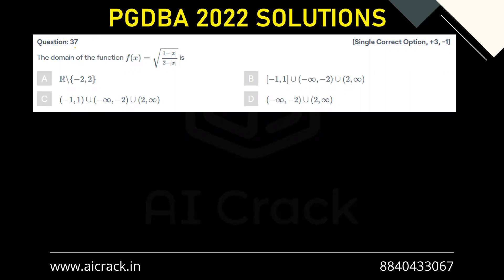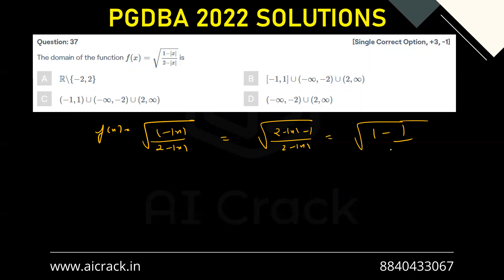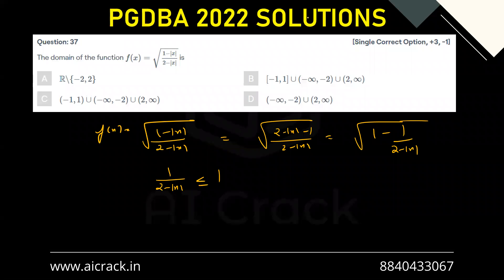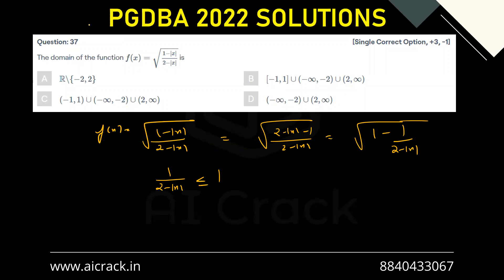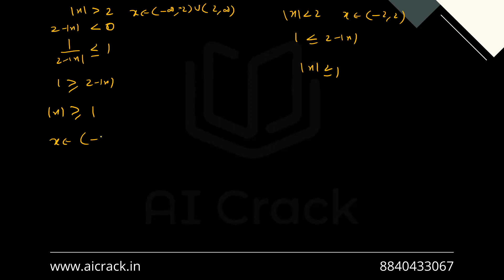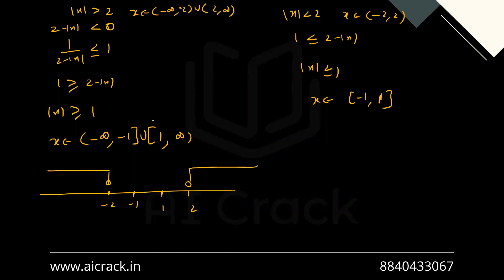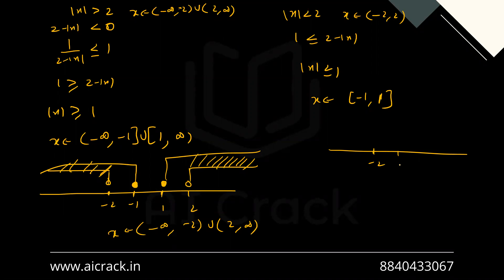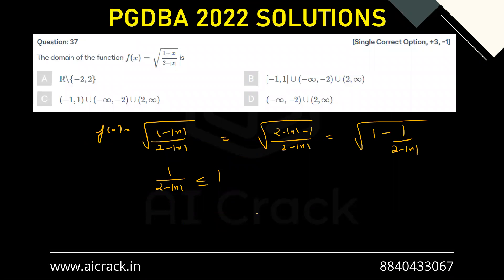PGDBA 2022 Solutions | Maths | Qs No. 37 | AI Crack